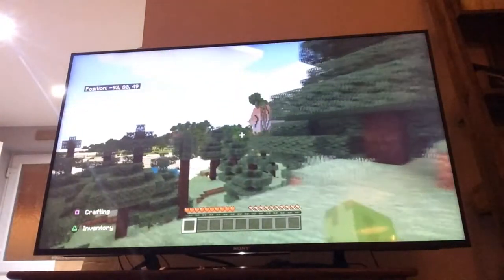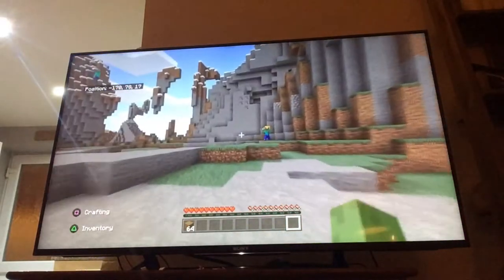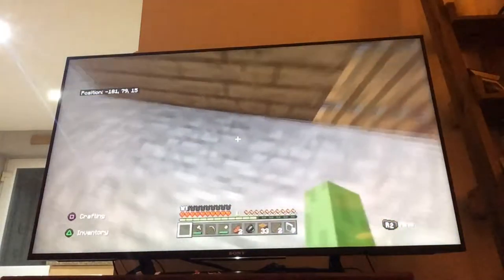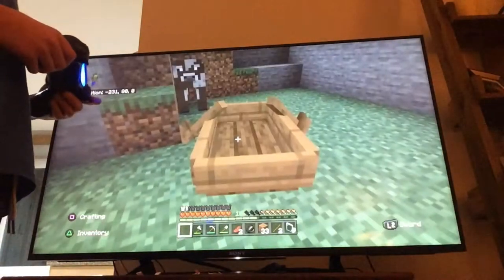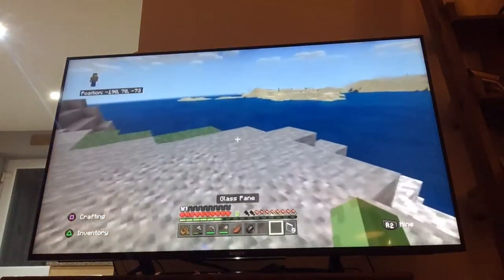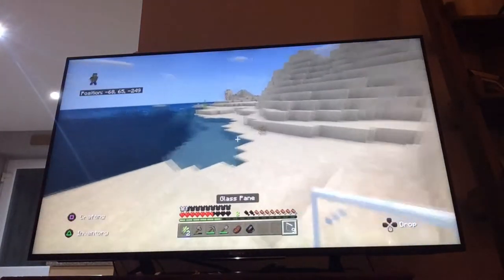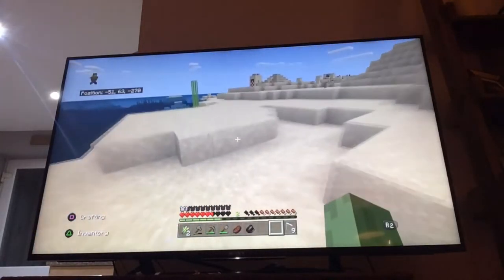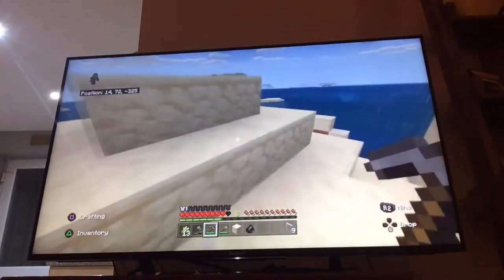Improvements and preparing for the future Let’s play Minecraft Ep3